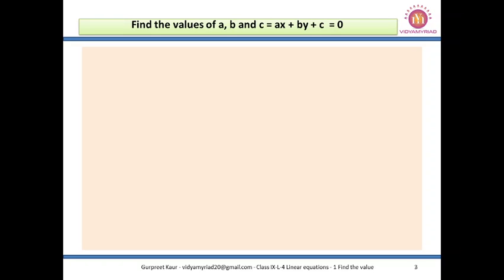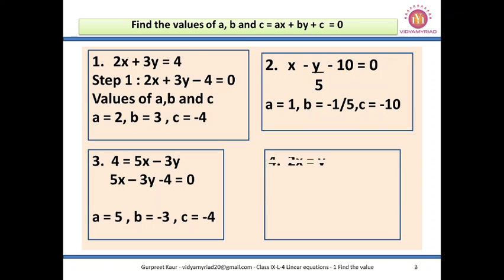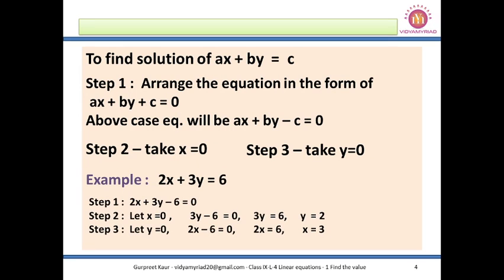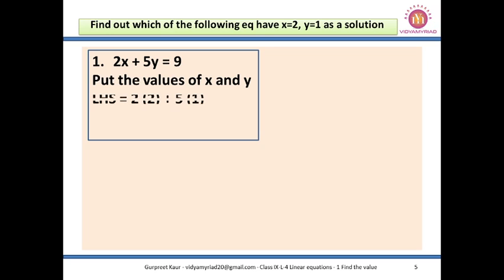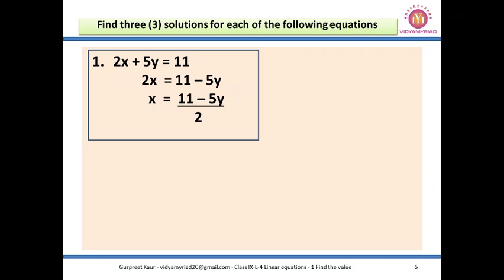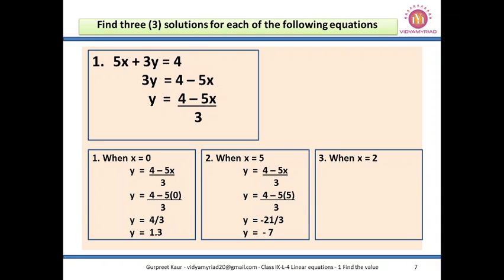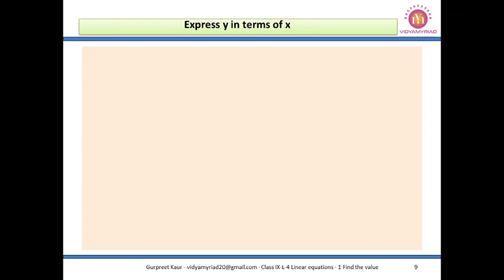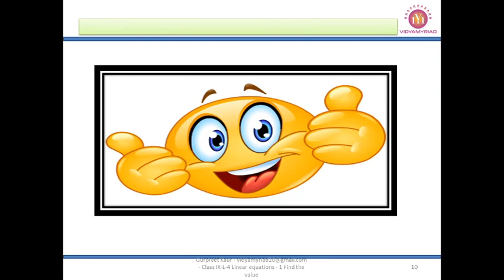Class 9 II Chapter 4 II Linear Equations in two variables II Part 1 II CBSE II Vidya Myriad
Hello Students,
 This video is made for class 9 on chapter 4 Linear equations in two variables where how to find the values of the variables